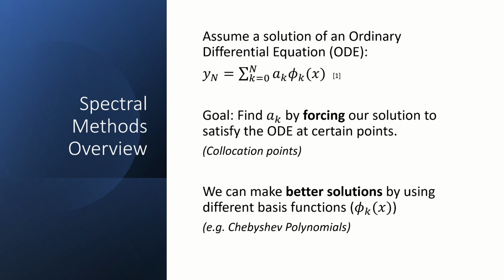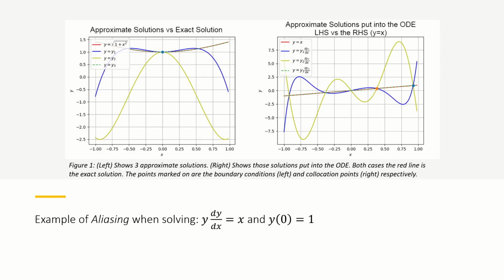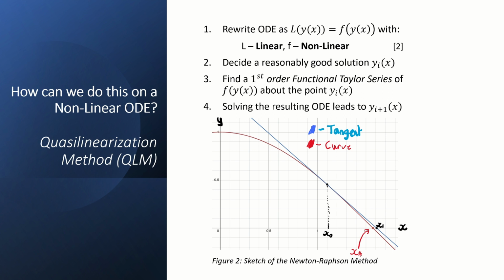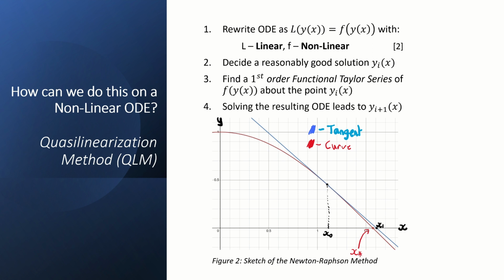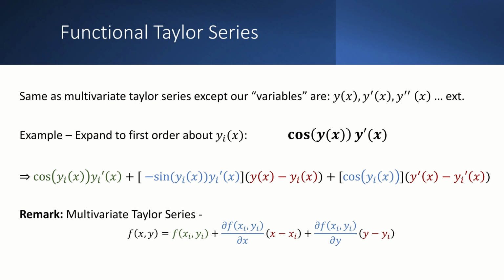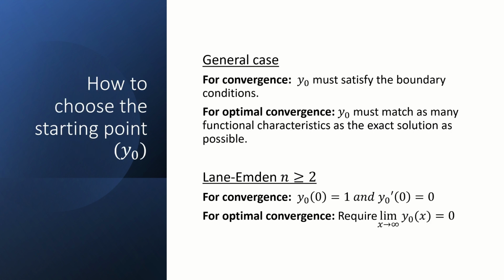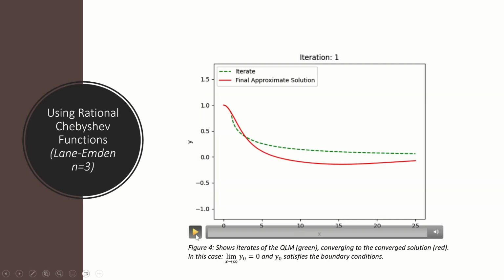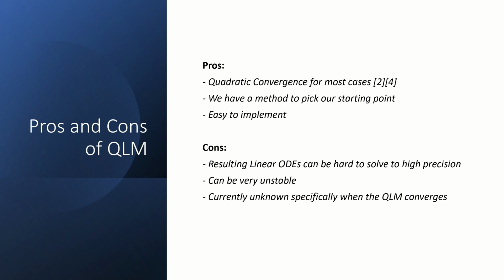Using Spectral Methods and the Quasilinearization Method to solve Non-Linear ODEs. (Presentation)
This is my final year project presentation. The aim of this presentation is to introduce you to the Quasilinearization Method which I have focused my mathematics final year project on. In this video we cover: Spectral Methods, Aliasing, Functional Taylor Series, Different types of basis functions, Functional Matching and more.